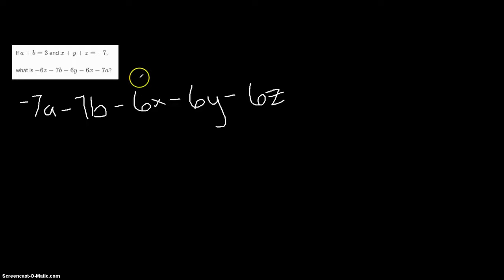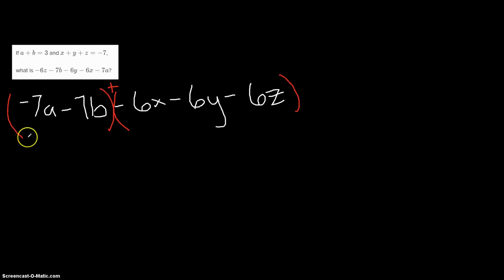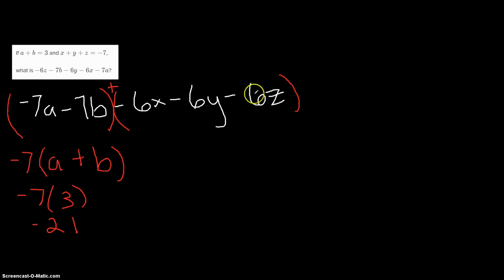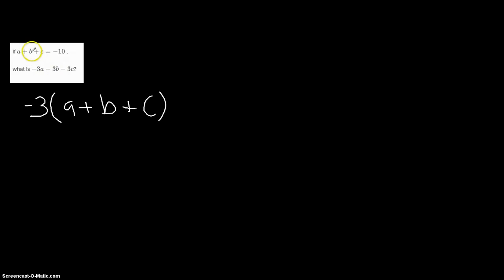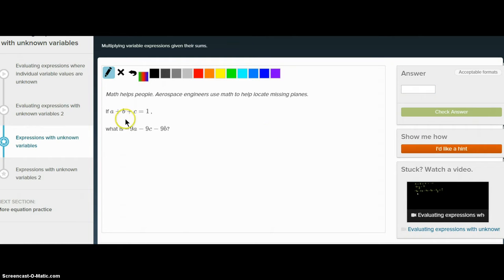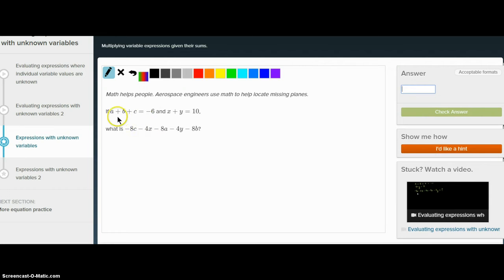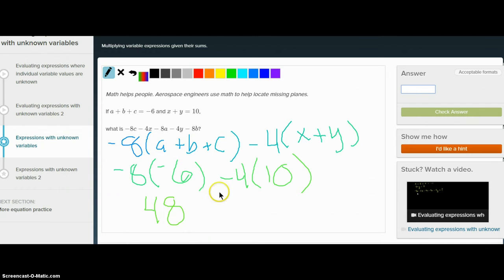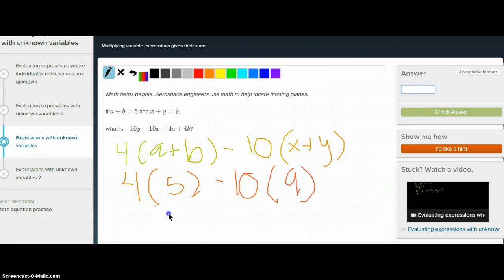Expressions with unknown variables